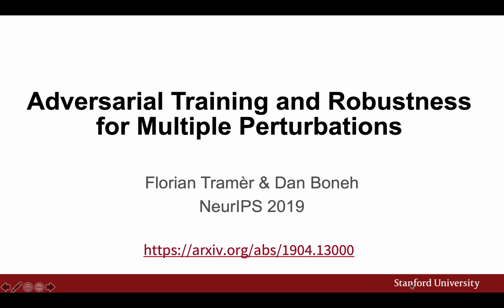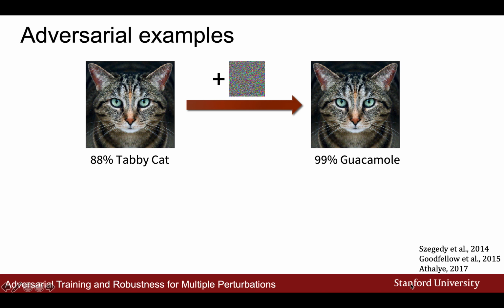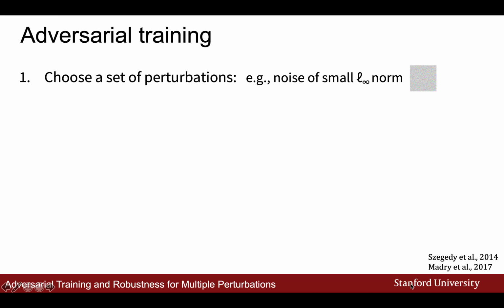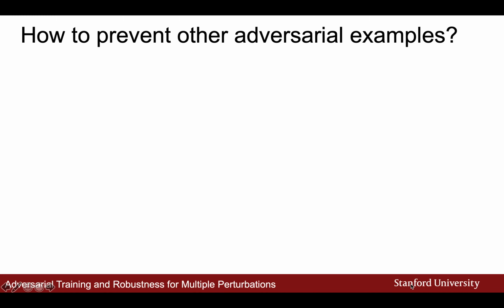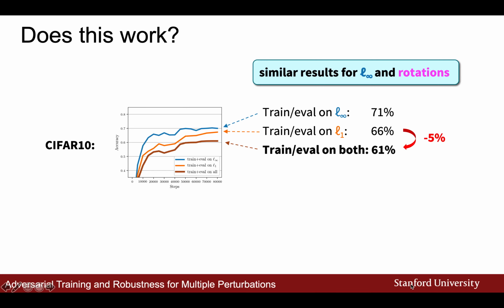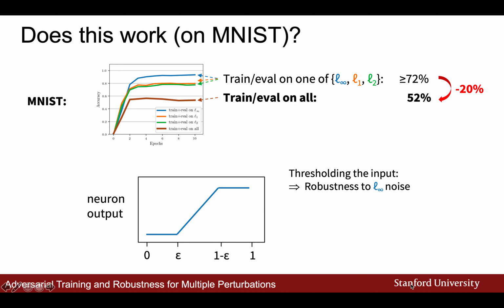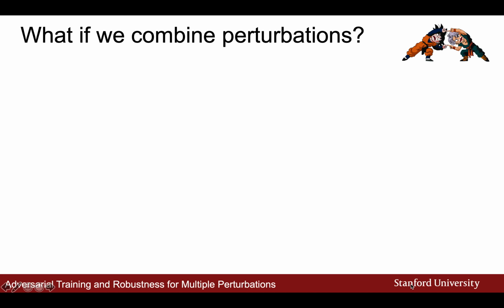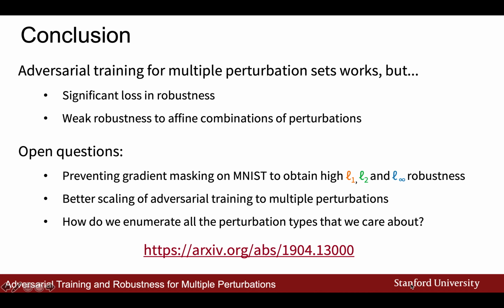Adversarial Training and Robustness for Multiple Perturbations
This is a 3-minute summary of the paper "Adversarial Training and Robustness for Multiple Perturbations" which appears as a spotlight at NeurIPS 2019.